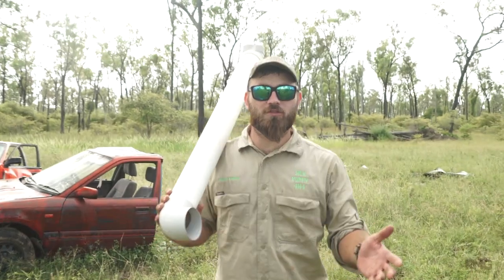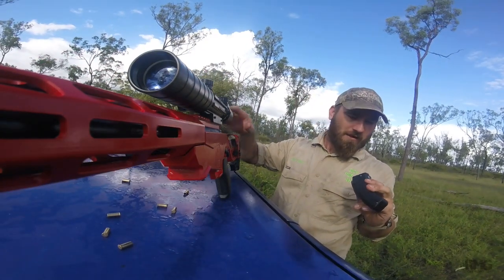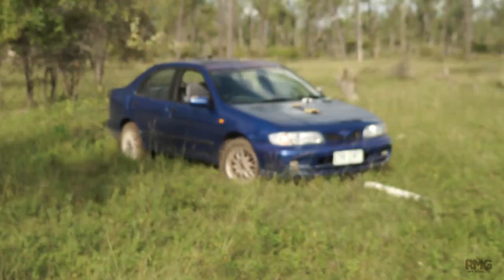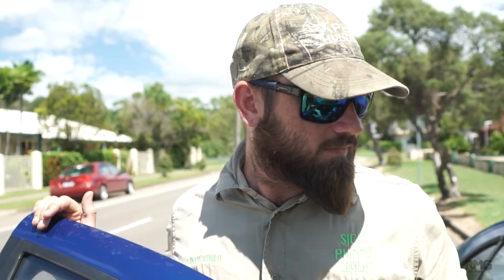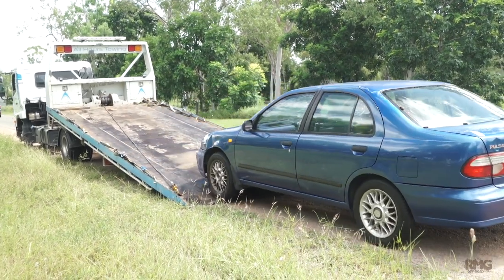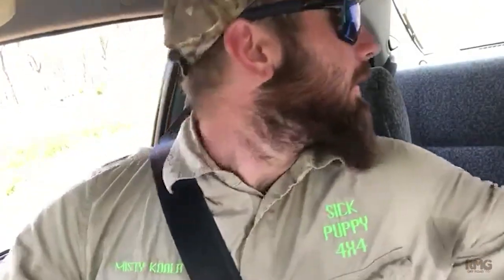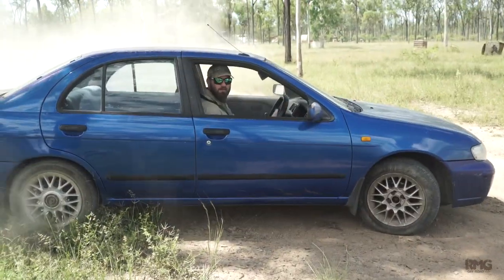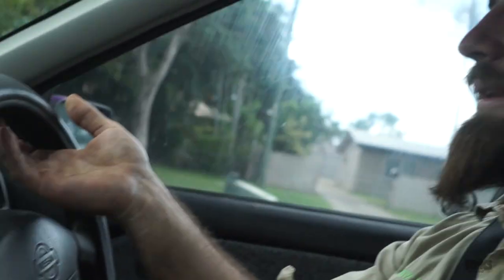HOW TO INSTALL A SNORKEL... Sick Puppy 4x4 Style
We use the Holesaw 2000 to cut a hole for a snorkel, and pick up our new Pulsar.

We show you guys how to install a snorkel with Ruger and pickup and test drive our new Nissan Pulsar.